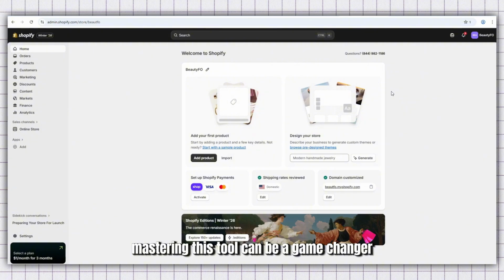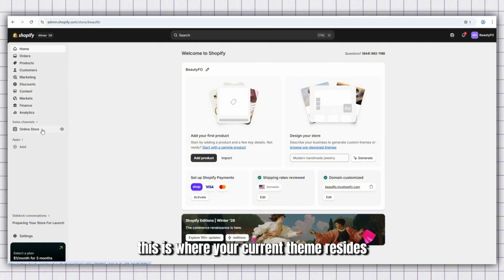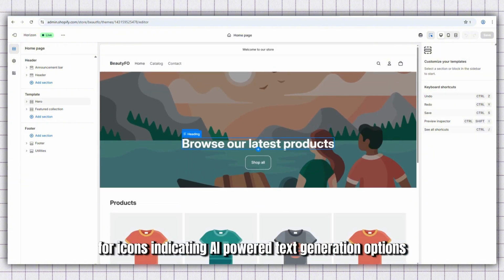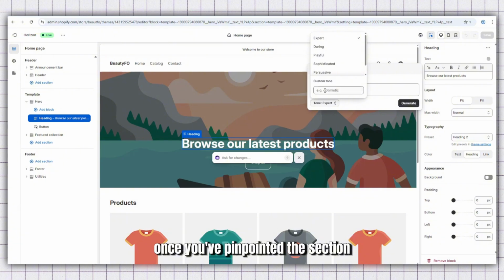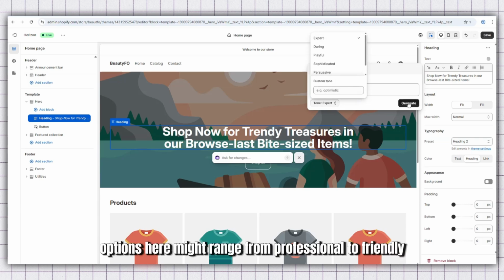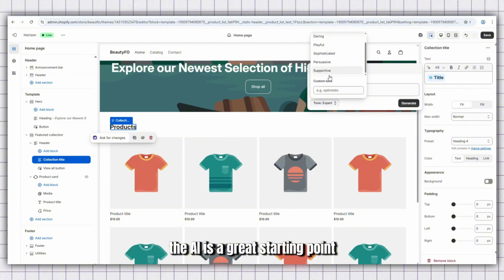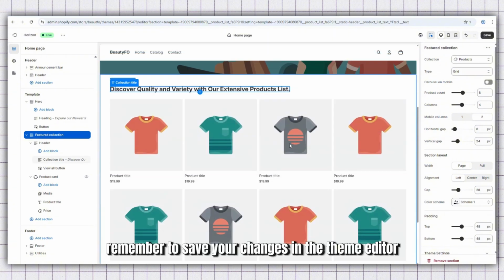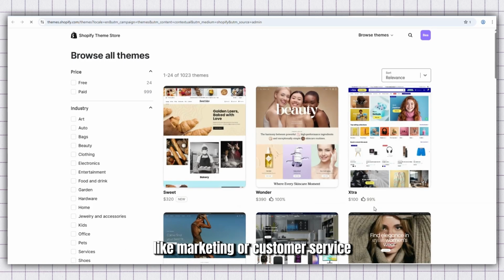How to Edit a Shopify Theme with Shopify Magic AI (2026 Guide)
Discover the simplest method to edit a Shopify theme using the power of Magic AI. In this video, we explore how to leverage Magic AI to streamline your Shopify theme editing process, making it easier and more efficient than ever before. Learn how to unlock the full potential of your Shopify store with Magic AI's intuitive and user-friendly interface, and take your ecommerce business to the next level. Whether you're a beginner or an experienced Shopify user, this video will guide you through the easiest way to edit a Shopify theme with Magic AI, covering everything from the basics to advanced techniques. Get ready to transform your Shopify store with the magic of AI-powered editing.